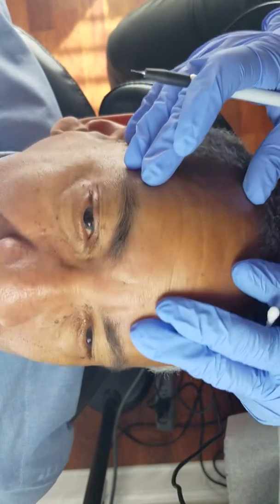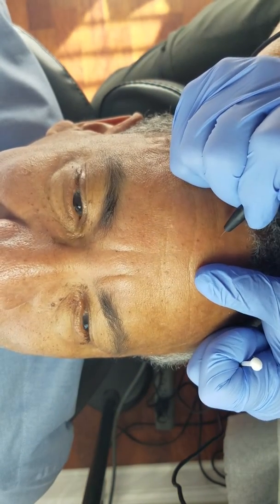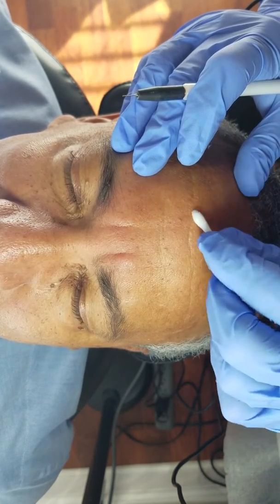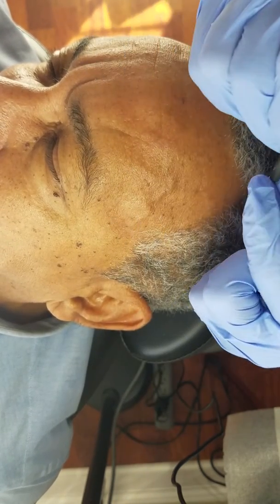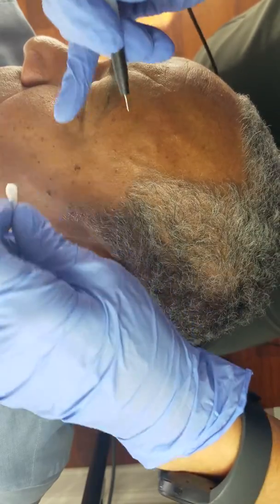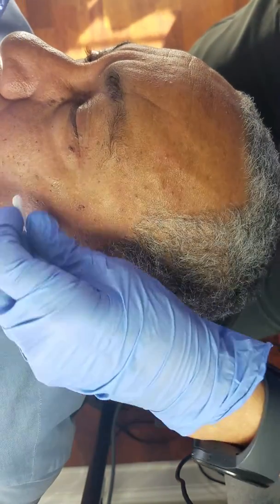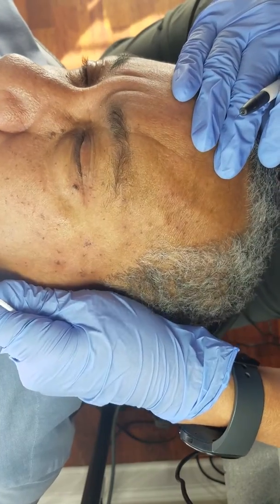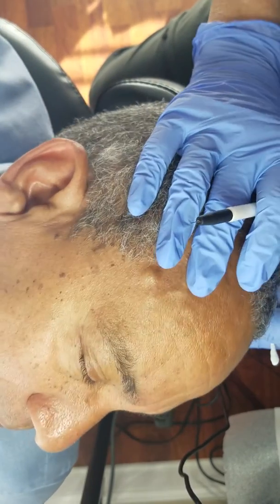Skin Classic treatment of DPN